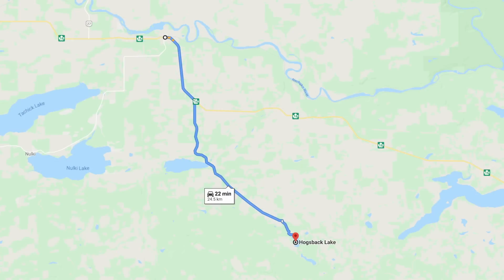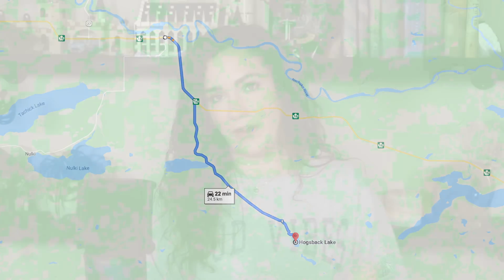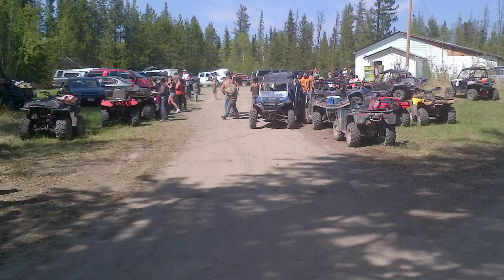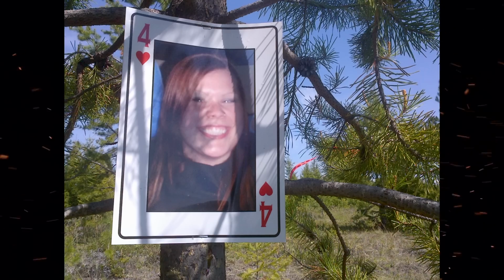Madison Scott | LEFT Alone and Vanished From a Camp Site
People with information about Maddy can contact the Vanderhoof RCMP at at or to remain anonymous call Crime Stoppers at 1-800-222-TIPS. Alternately mail Box 1190 Vanderhoof, B.C. VOJ-3A0

V L O G C H A N N E L
I N S T A G R A M -- @danellehallanyt
S N A P C H A T -- @danelleeeee

As a friendly reminder, I do the BEST research I possibly can before posting every single one of my videos. However, the nature of these videos, means I rely on news outlets, speculations of investigators, journalists and family members.  I understand that all of my information may not be correct! In the case that I did find false information, please feel free to correct me in the comments below! I in no way have intentions of spreading false information.  Thank you!

SOURCES

CLOSE SOURCES

NEWS ARTICLES

VIDEOS/PODCASTS/FORUMS

48 Hours “Highway of Tears” Maddy Episode (first half)